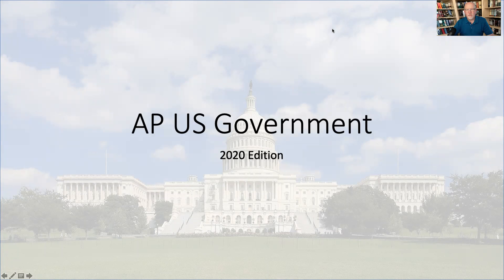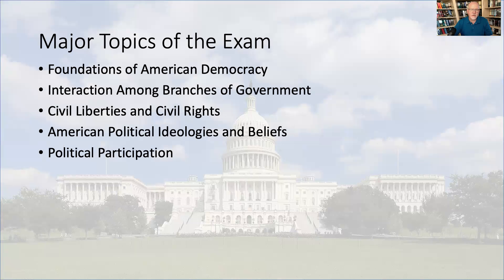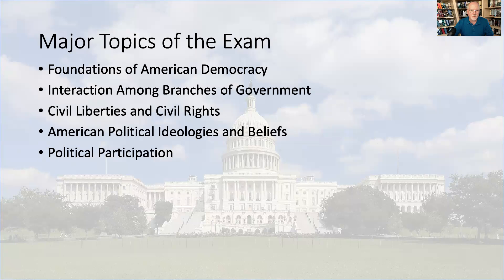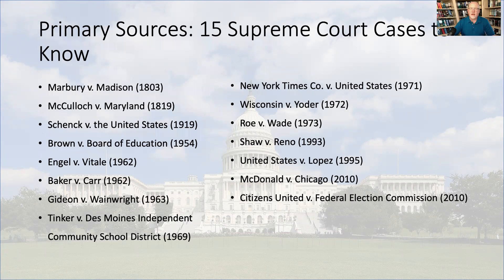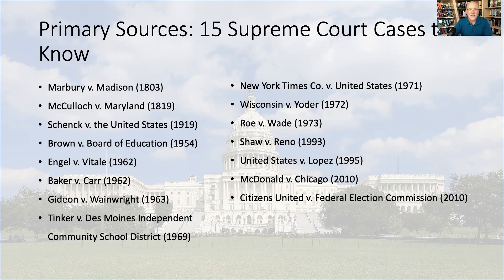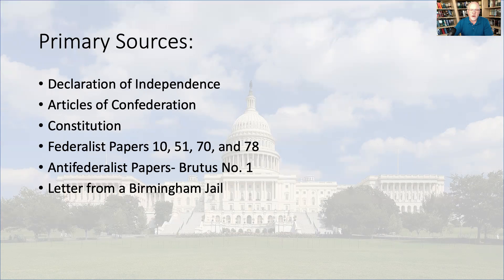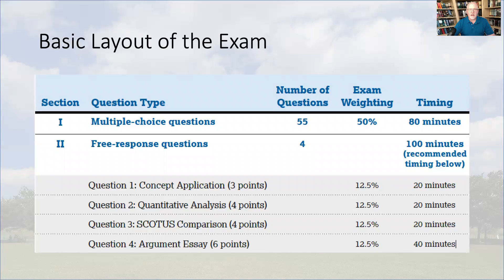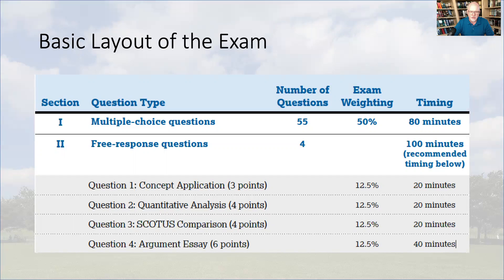AP Govt Intro